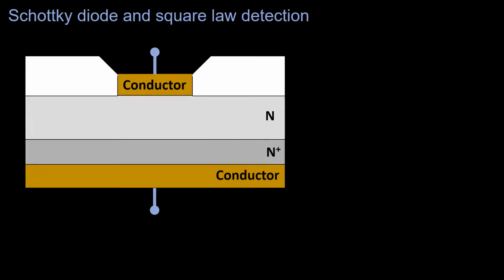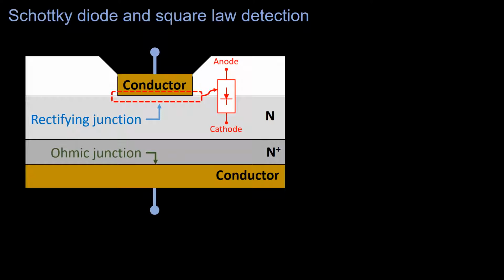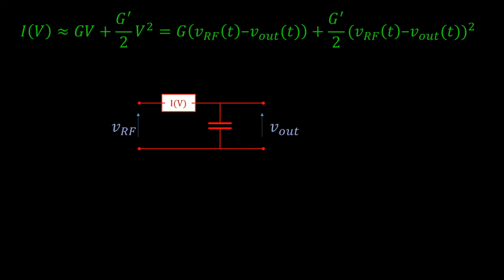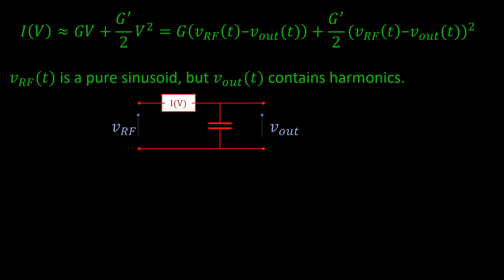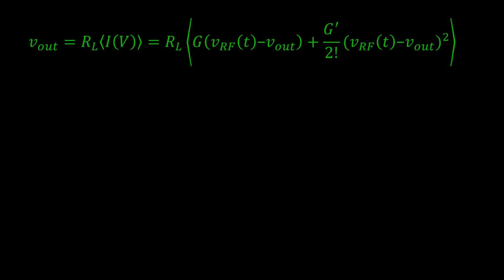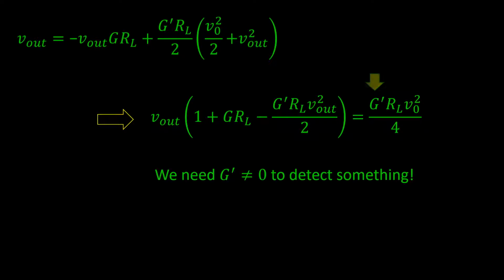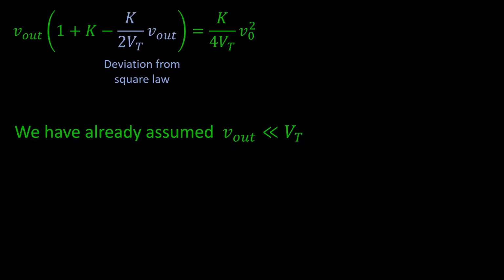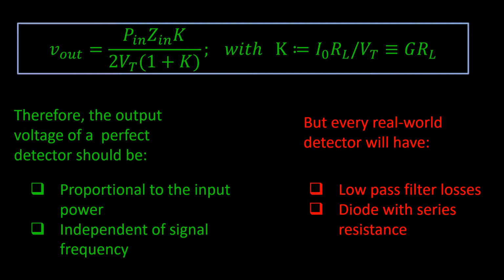PIE09 Schottky Detectors Theory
We explain here the basic theory of Schottky detectors.